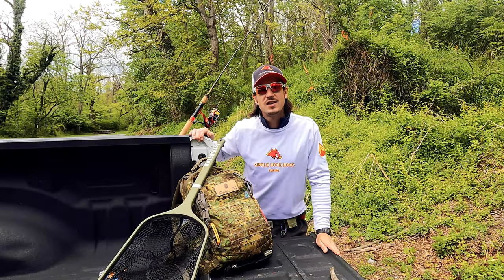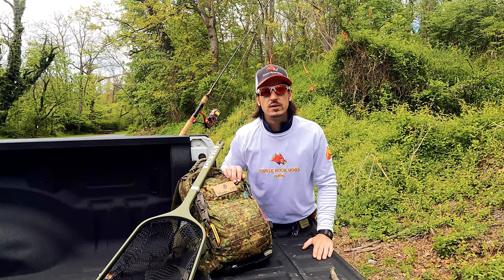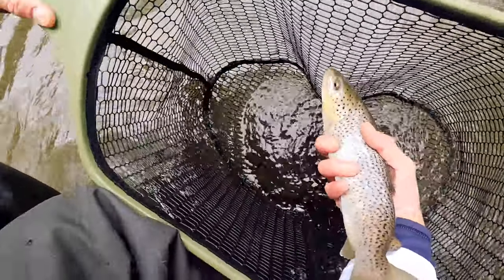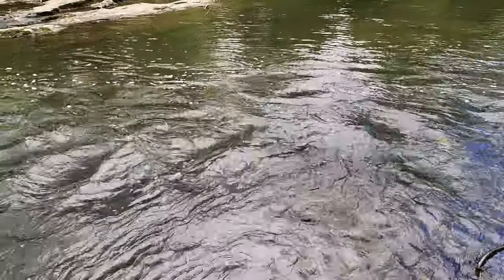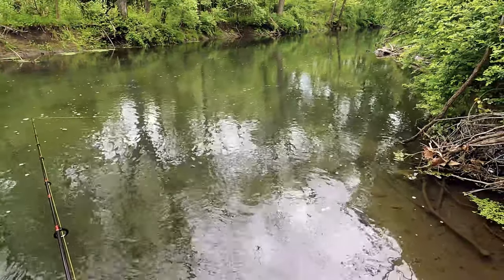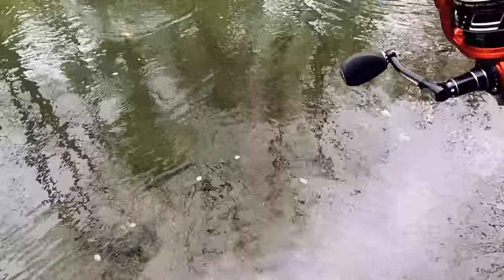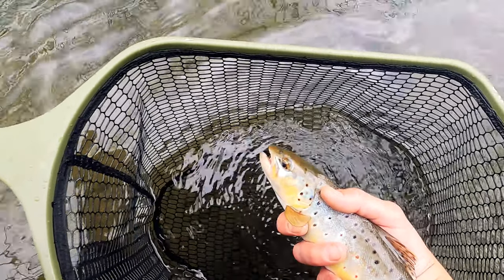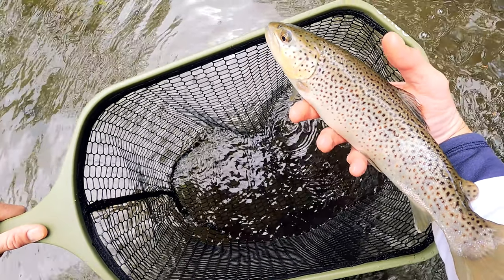WILD vs. Stocked !!! [ BROWN -Trout ] Fishing !!!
Welcome &Welcome Back Y’all !!!
Today We Talk About Some of The Differences…
Wild Vs. Stocked Brown-Trout !!!

THANK Y’ALL SO MUCH FOR THE SUPPORT !!!
Let Us Know If There Is ANYTHING Y’all Would Like To See In The Future !!!

***Our 1,000 Subscriber (Random) Give Away Is Going To Be FIRE !!!

 We Will Be Giving One Away Once We Reach --- 1000 SUBSCRIBERS !!!
 Plus A BONUS ???

*** Check Out Chad Powell On FACEBOOK***
**This Man Is A Master At The Art of Knife Making !!!

LUNKERS !!!

Stay Motivated !!!
Keep It Tight !!!

Cpl. Hood